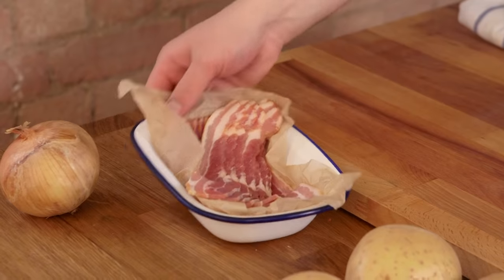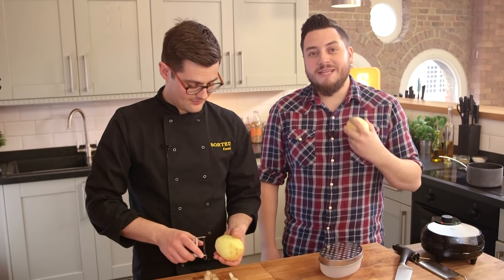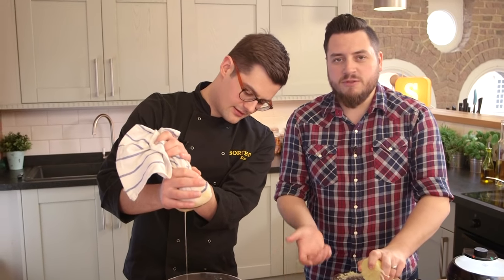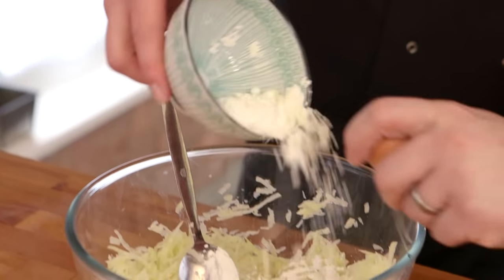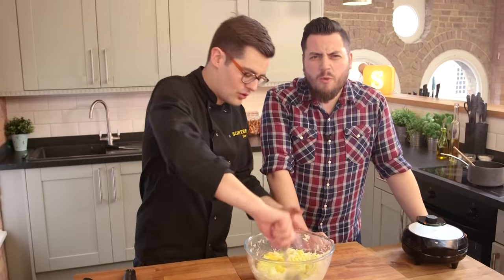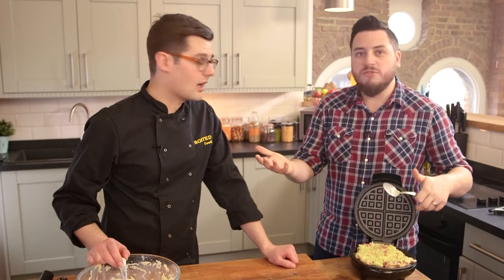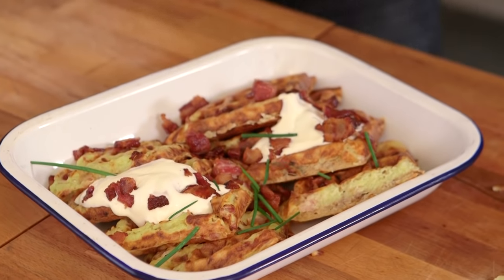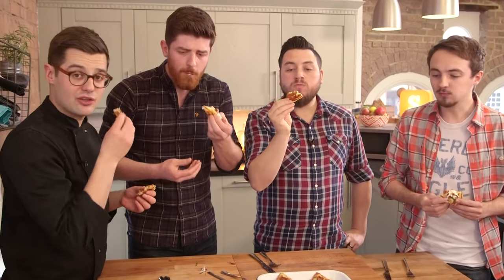Homemade Potato Waffle Recipe | Sorted Food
Potato waffles are even better than regular waffles. Because potatoes. And bacon. And cheese. Great, now we want potato waffles. Better still, this is inspired by a traditional kugel recipe.